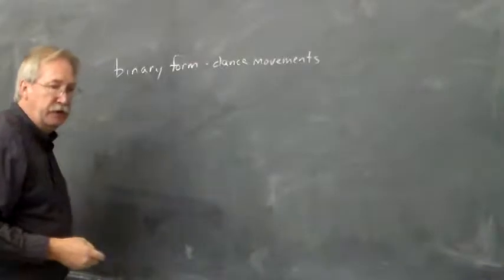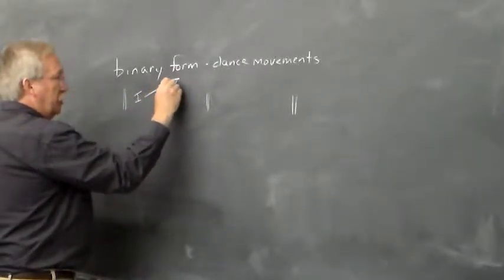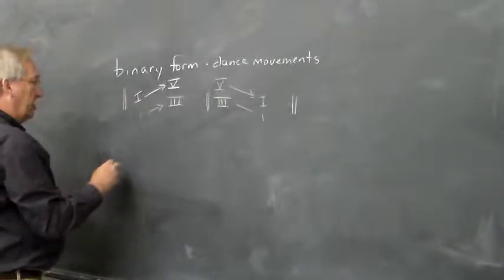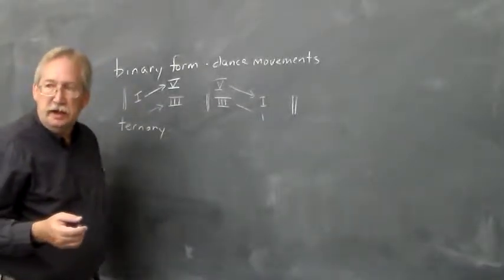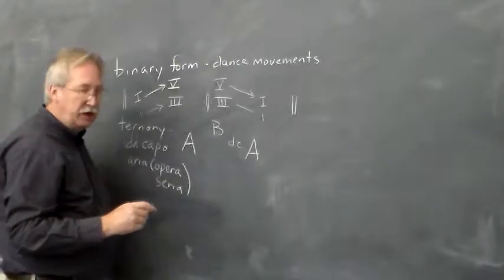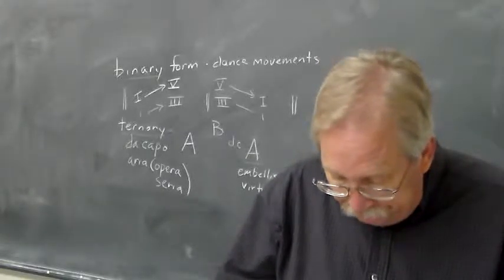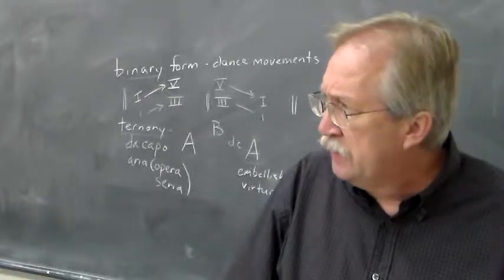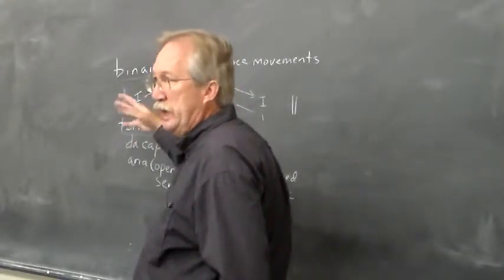Music Literature Lecture 10c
Chart on p. 165 that compares Baroque and Classical characteristics
Mozart Concerti